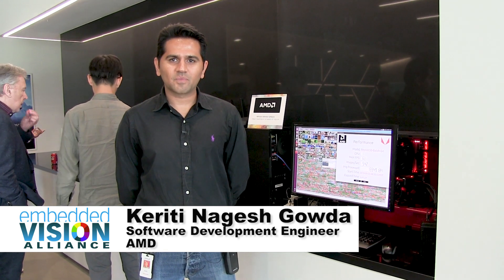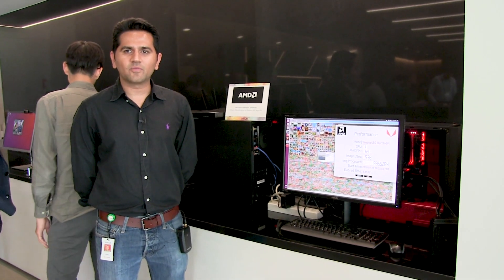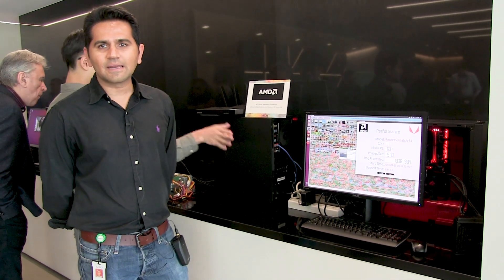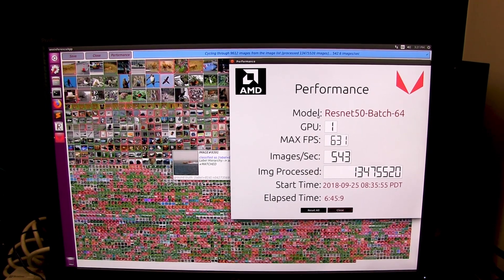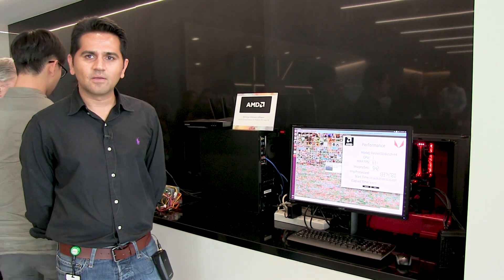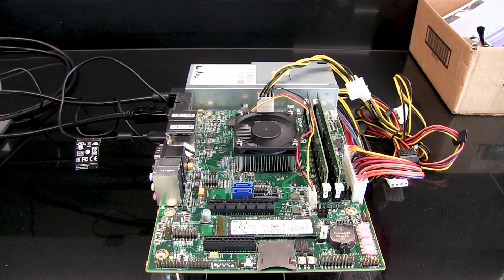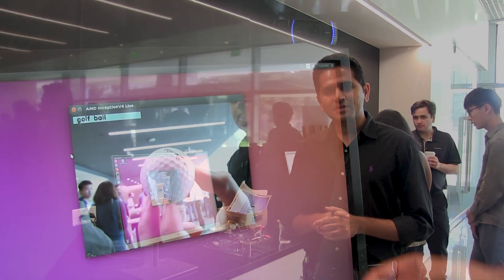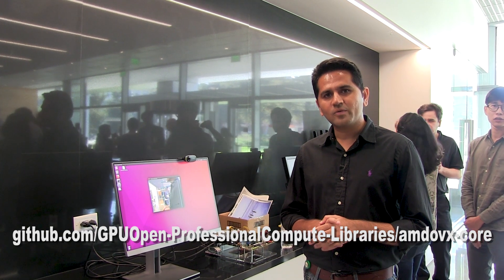AMD Demonstration of Its OpenVX-based Open-source Inference Engine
Keriti Nagesh Gowda, Senior Software Development Engineer at AMD,  delivers a product demonstration at the September 2018 Vision Industry and Technology Forum.